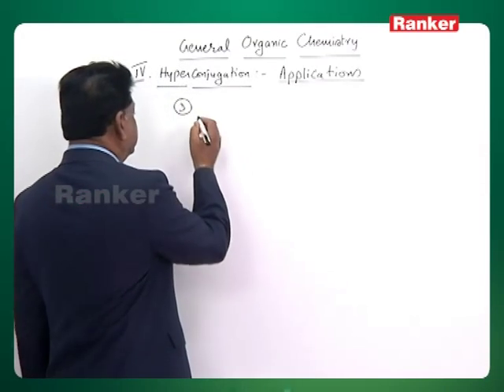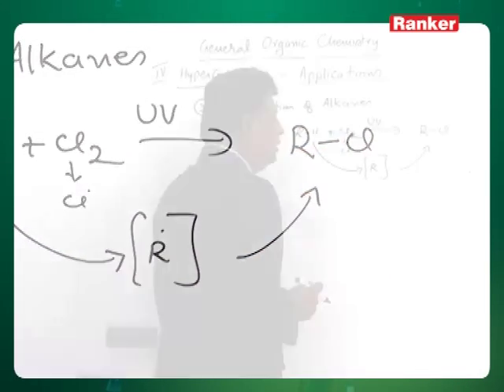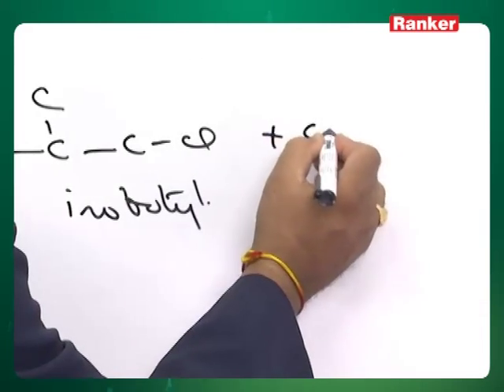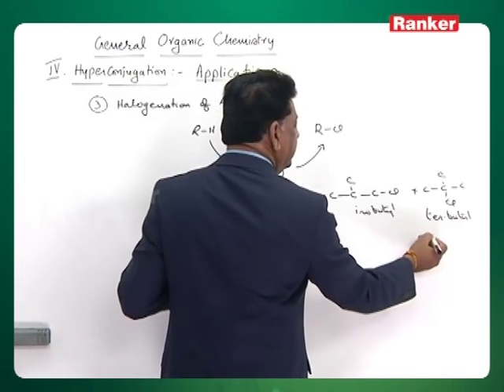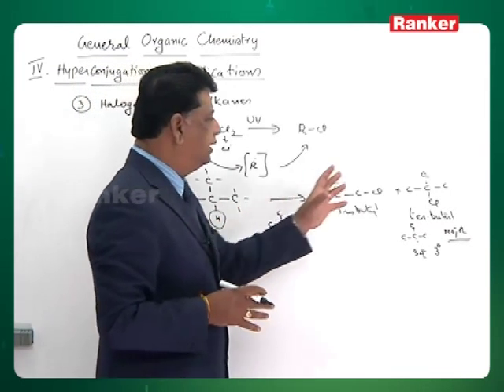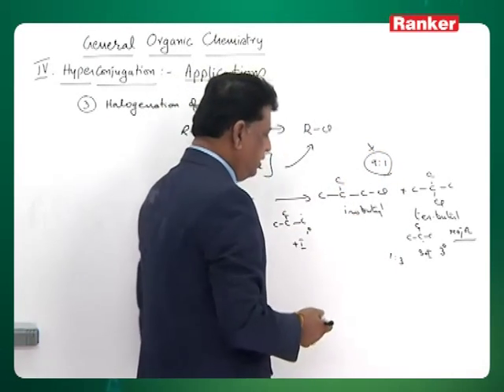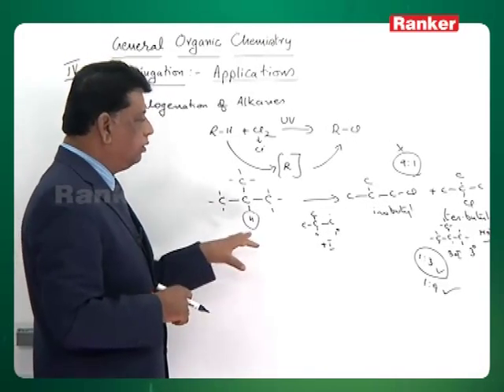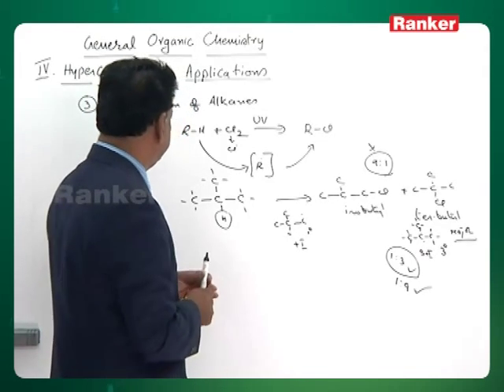JEE Chemistry Video lectures - General Organic Chemistry - Applications of Hyperconjugation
RankersLearning: Chemistry - General Organic Chemistry - Applications of Hyperconjugation to prepare for JEE(Main), NEET & EAMCET through online coaching. Enquire to get Full Video-Lectures @ to prepare for JEE(Main), NEET & EAMCET.